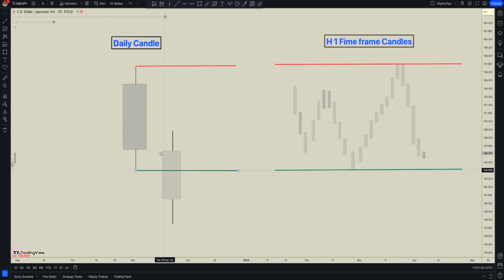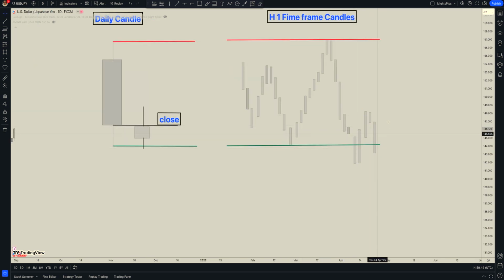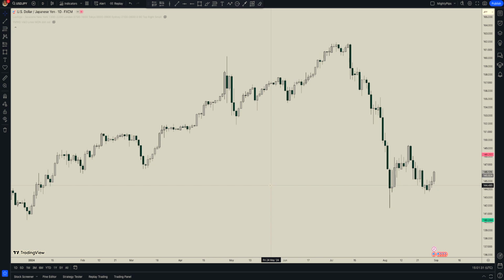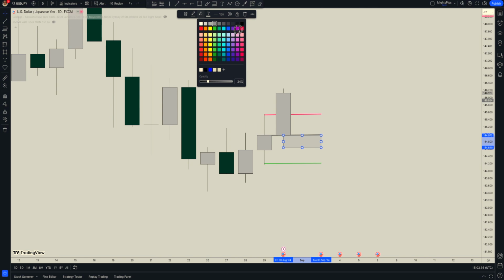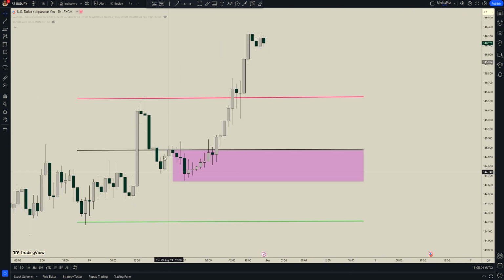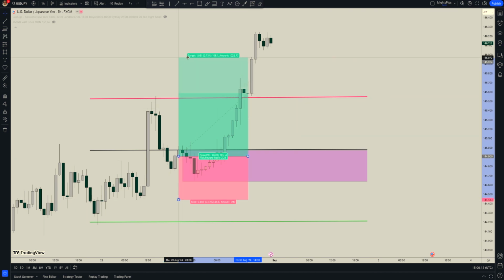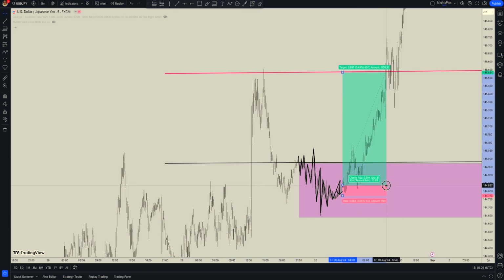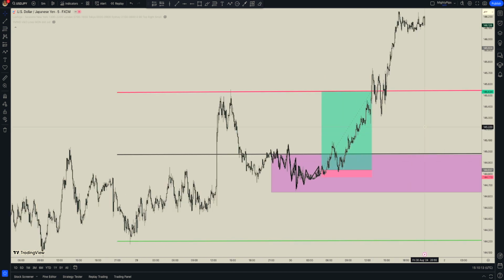This One Daily Candle Will Change Your Life... Learn This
ict,smc,trading,forex,indicies,inner circle trader,technical analysis,smart money concept,ict trading strategy,daily bias,my trading setup model,ict entry type,higher win rate,higher RR,tight stop loss,trading setup,ict strategy forex,easy trading strategy ict